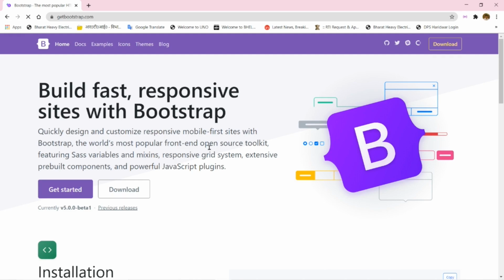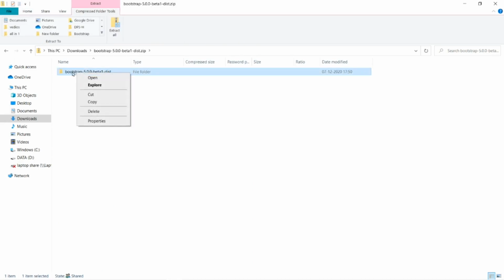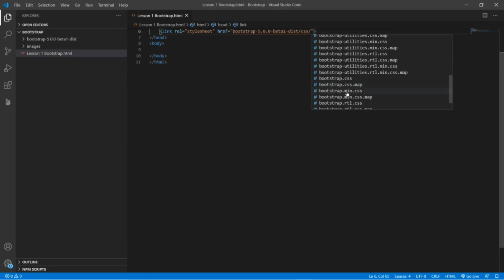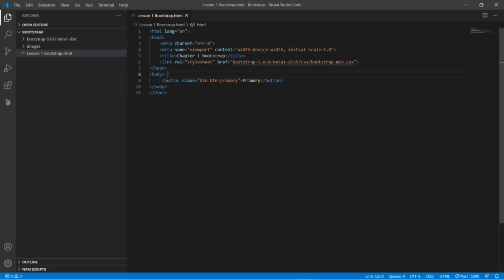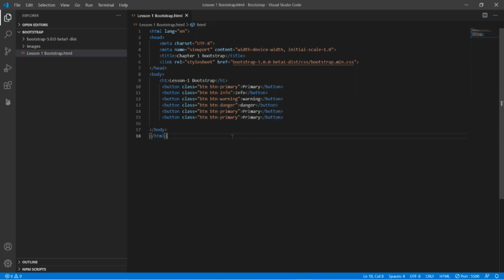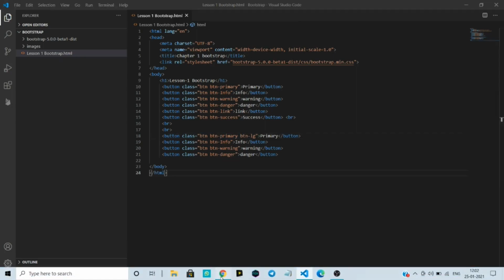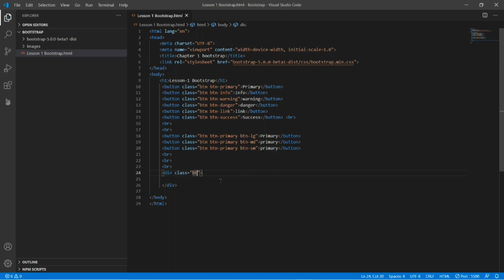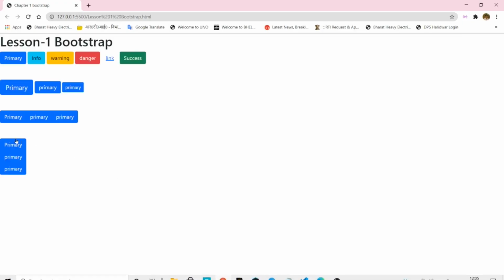HTMl Chapter 45 Bootstrap Introduction How To Do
From This Video We Start Learning Bootstrap